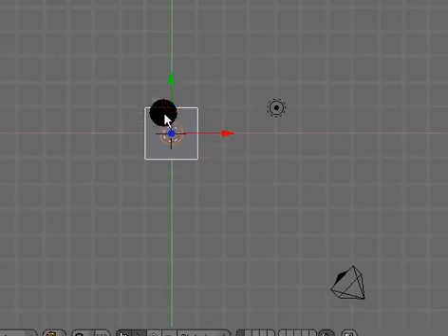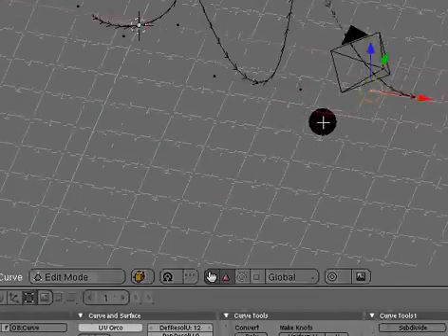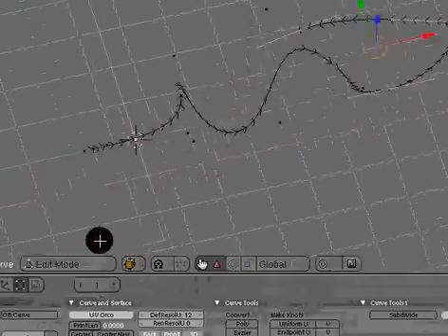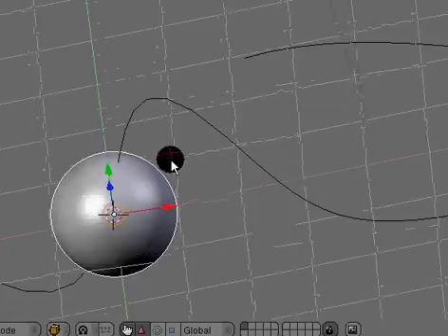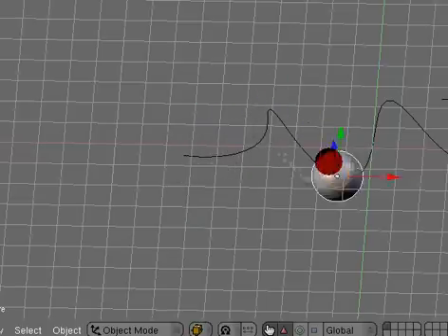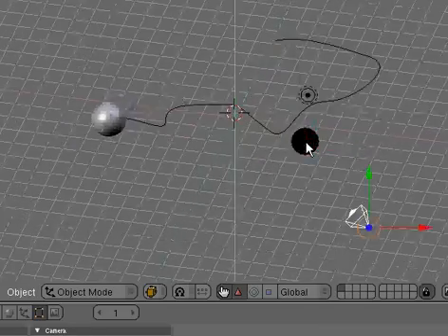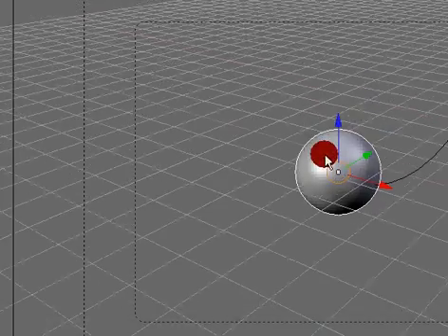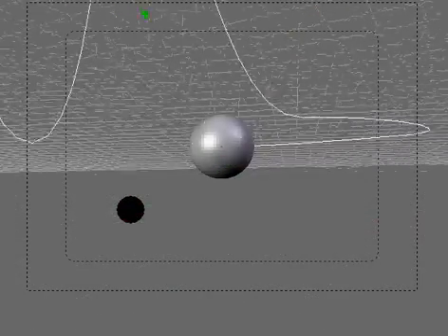Blender Video Tutorial 17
Animation basics, with Path constraints